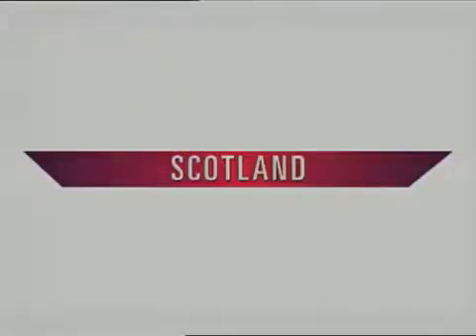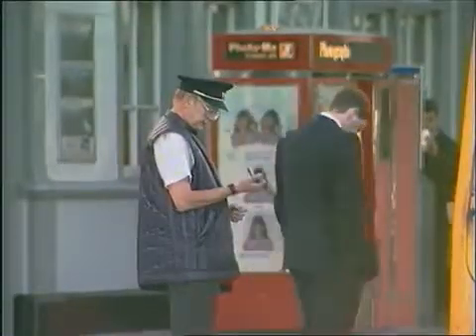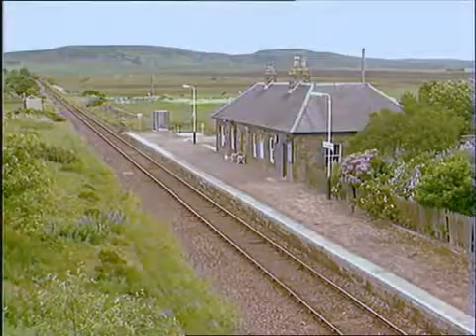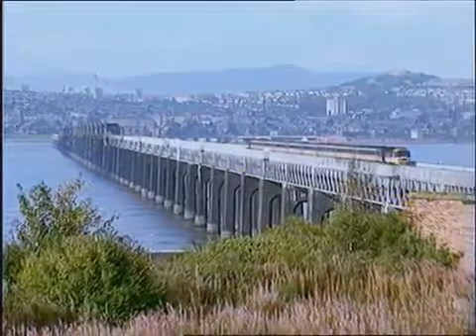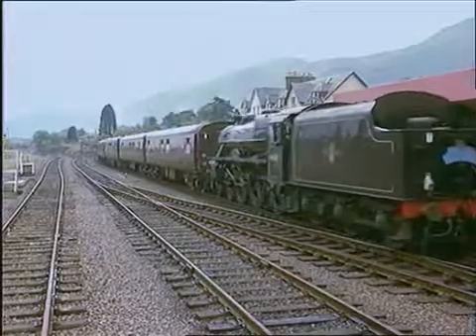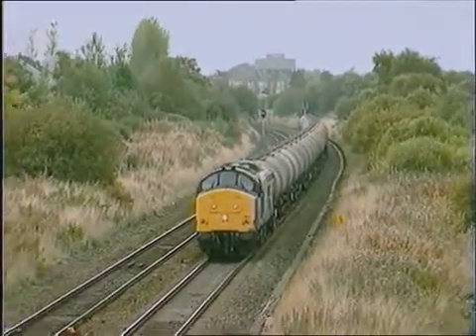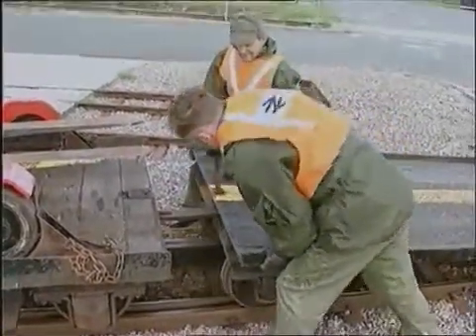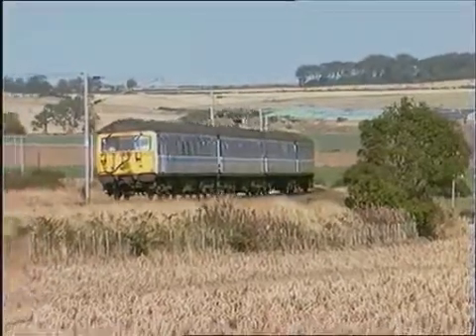Scotland Railroad Journeys Around the World Full Program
12 countries in 11 hours! These are the train rides that take you to the heart of Europe. Follow the scenic routes travelers use when exploring or passing through each country. Railroad Journeys.

12 countries in 11 hours! These are the train rides that take you to the heart of Europe. Follow the scenic routes travelers use when exploring or passing through each country.

12 countries in 11 hours! These are the train rides that take you to the heart of Europe. Follow the scenic routes travelers use when exploring or passing through each country.